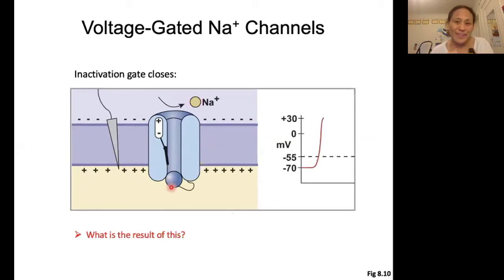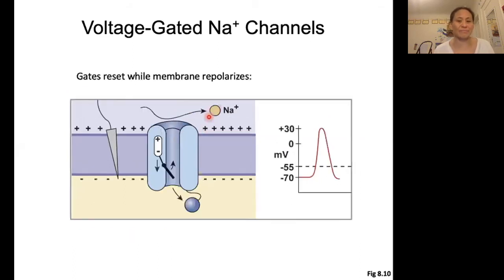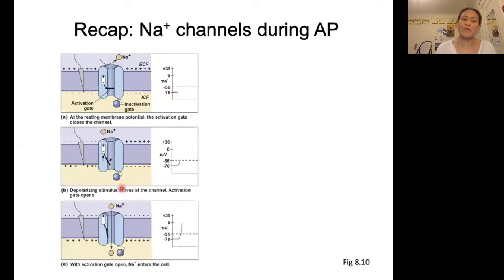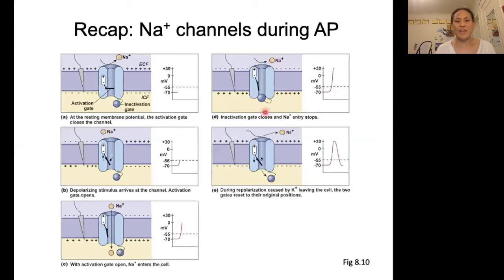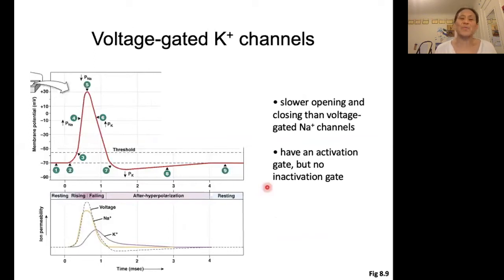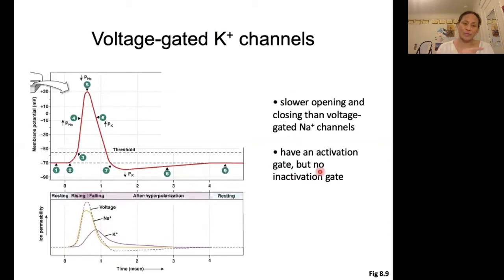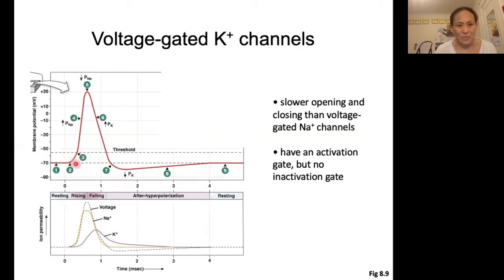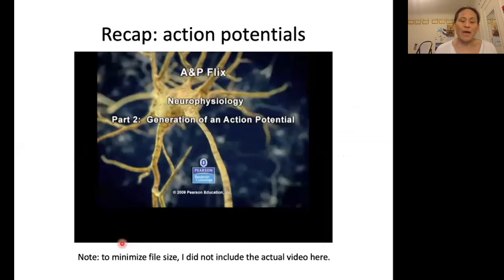Ion channels underlying action potentials 2